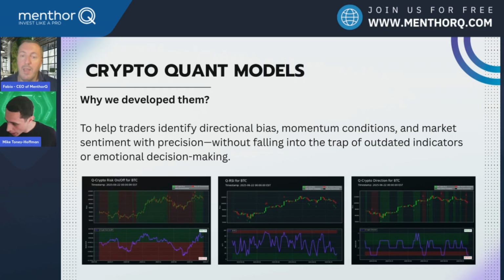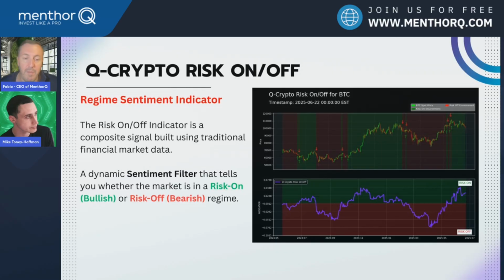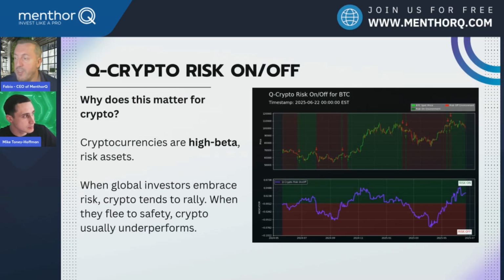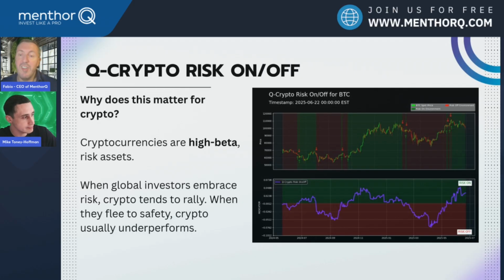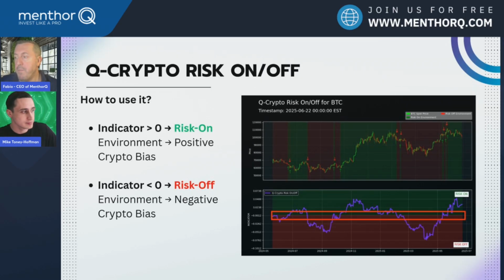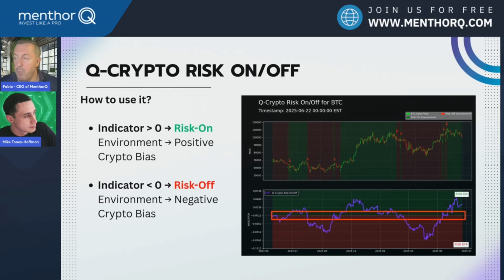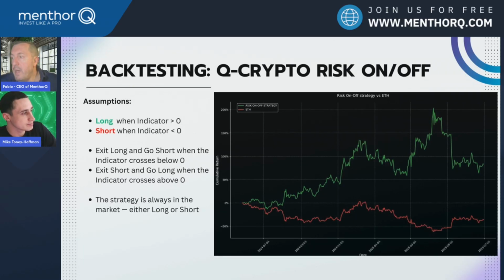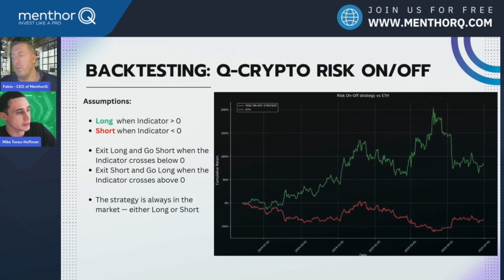Risk-On vs Risk-Off Indicator: Crypto’s Macro Trigger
Crypto doesn’t move in isolation — it amplifies the macro.

With the Q-Crypto Risk On/Off indicator you can:
✅ Identify bullish vs bearish regimes
✅ Align trading with macro conditions
✅ Backtest scenarios like COVID sell-offs and rallies

👉 See how this model improves timing for both investors and day traders.